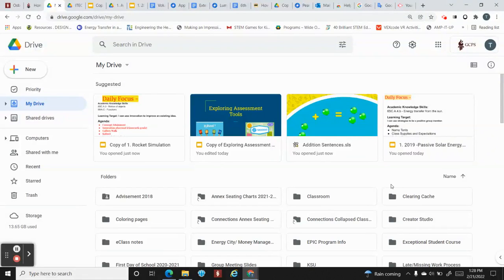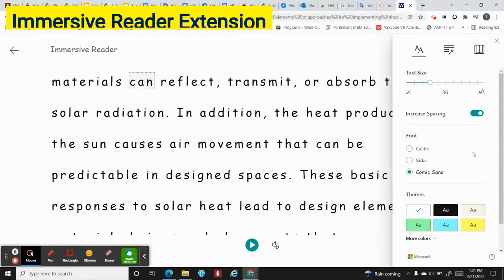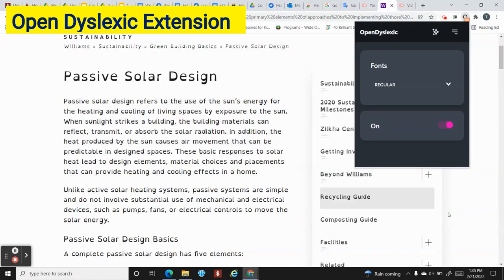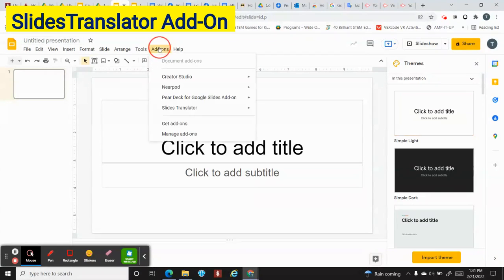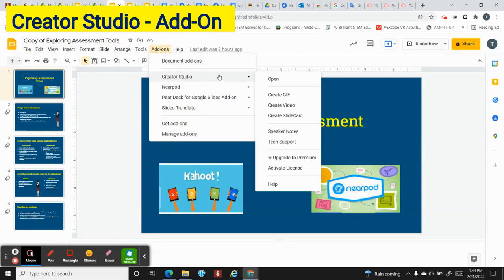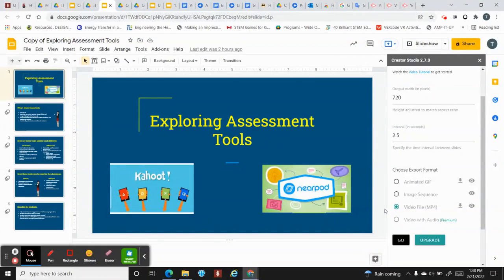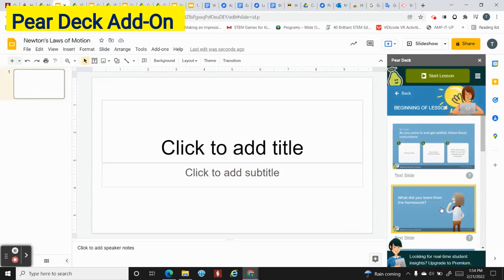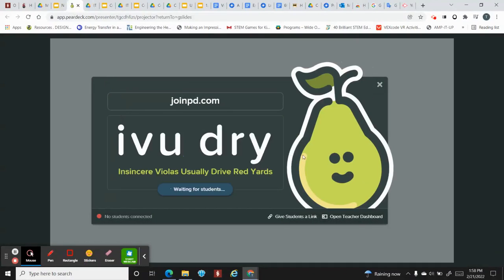Mod. 4 - Productivity Tools Review